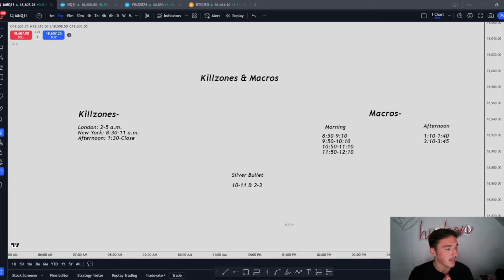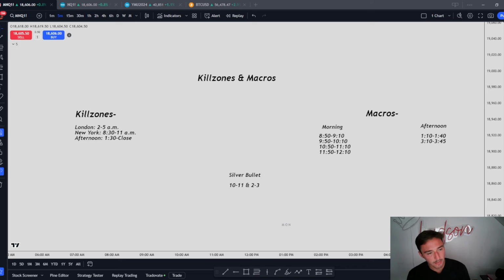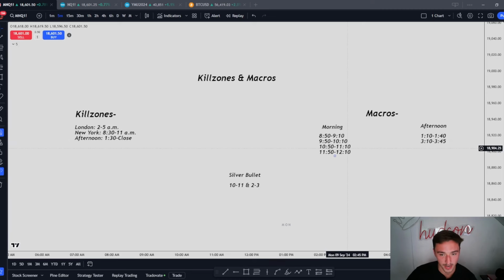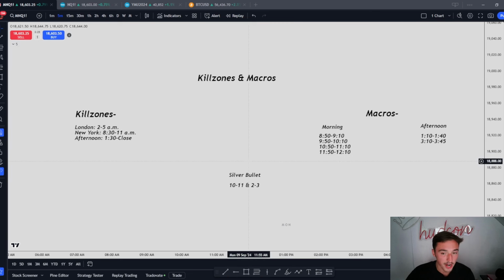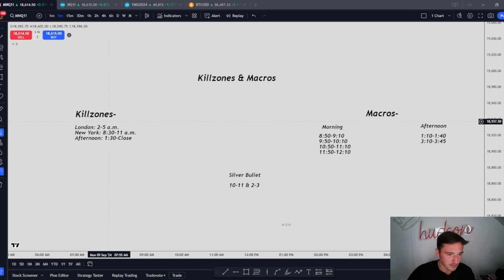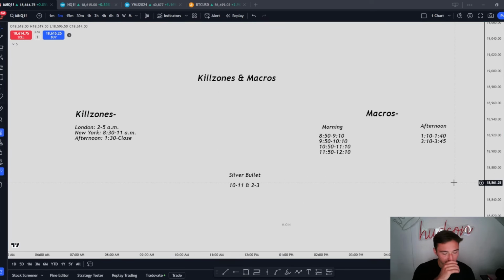Episode 7: ICT Killzones & Macros Explained - ICT Concepts